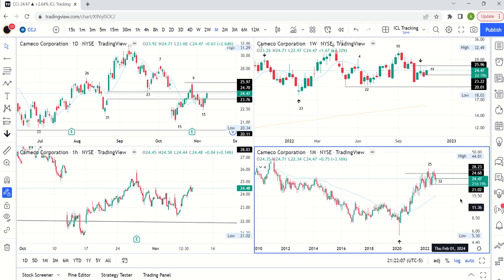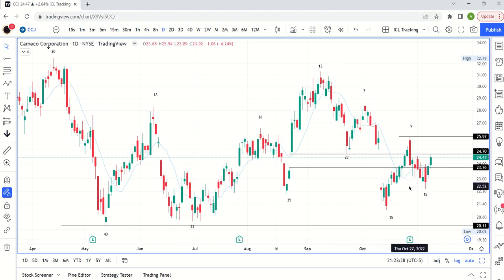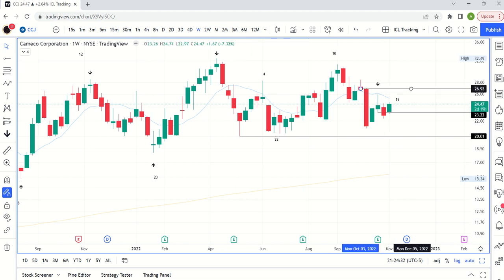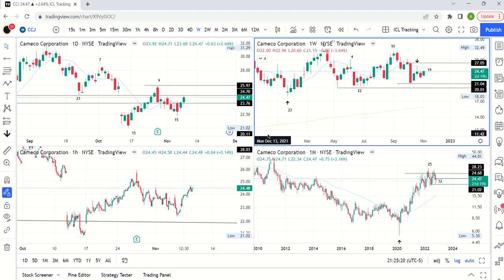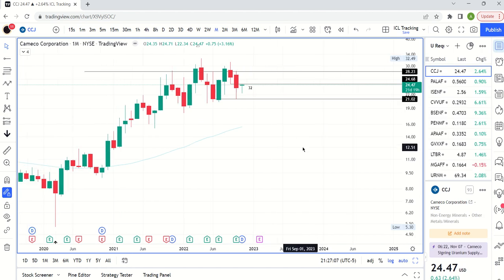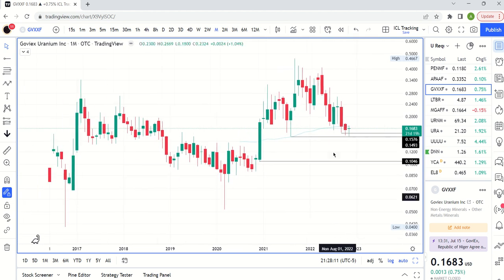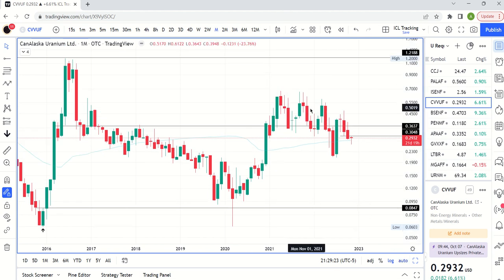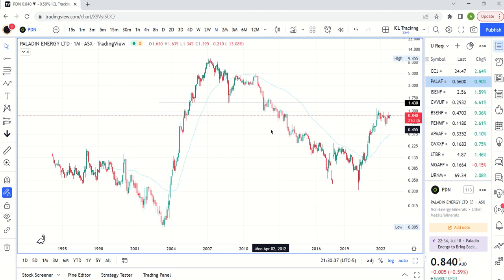Uranium Stocks Technical Analysis: New Uptrend Emerging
Uranium stocks technical analysis reveals that we have a short term low in place as we have a bullish swing low on the daily chart for Cameco (CCJ) stock which is a good proxy for uranium mining stocks. We also review Denison Mines, Paladin Energy, Goveix Uranium, Yellow Cake and a few others.

Using uranium stocks technical analysis combined with cycles, we can estimate that uranium stocks are currently descending into a three year cycle low like most other risk assets including stocks, oil, etc.

We use technical analysis on Cameco stock as a proxy for the uranium sector looking at where CCJ is in the daily cycle, weekly cycle, and three year cycle. This form of time cycle technical analysis uses price action to estimate how long a swing will last. The most important thing is to always adjust in real-time as price develops as things can change on the fly.

Multiple time frame analysis adds an additional edge by allowing us to see how a move will likely unfold if it sees follow through. For instance, how a daily pattern might turn into a weekly pattern.

The uranium stocks cycle analysis in this video is meant to provide an edge with clear entry and exit signals. Post October CPI data we are seeing weakness for uranium stocks so it's important that we use objective price action analysis.

This form of uranium stock technical analysis focuses on analyzing price action to identify trends which allows us to get in early after a reversal has occurred.

Stock cycle analysis is the way you time the markets without having to make "predictions" about the markets.

In this video we will review Cameco (CCJ) primarily but we will also speed thru a a few other names including UUUU stock, URA stock and URNM stock

We review the highest time frames to understand trends that may last for years not just days or weeks.

We use technical analysis and cycles analysis on the stocks and ETF’s below in the order they are written so you are free to navigate directly to the name your interested in within the video:

1) Cameco CCJ stock analysis
2) UUUU stock analysis
2) URNM stock analysis
3) URA stocks analysis
4) Elevate Uranium stock analysis
5) Yellow Cake Uranium stock analysis

Use a price action based cycles approach to mitigate risk and maximize returns.

Tickers reviewed in previous videos:

Cameco- CCJ
Lightbridge Energy- LTBR
Paladin Energy - PDN PALAF
Canalaska Uranium - CVV CVVUF
Goviex Uranium - GXU GVXXF
Mega Uranium - MGA MGAFF
Appia Rare Earths and Uranium- APAAF API
Iso Energy - ISO ESENF
Peninsula Energy - PENMF